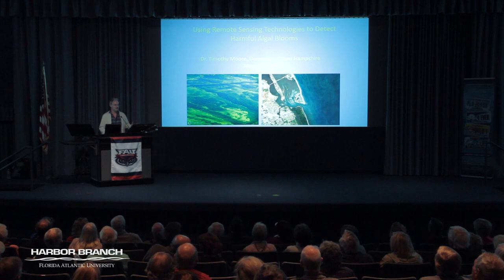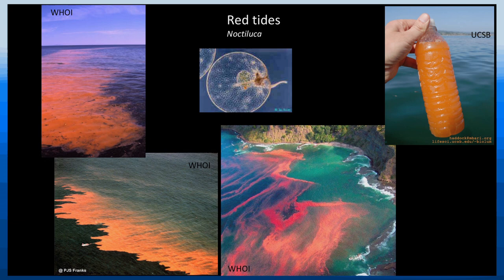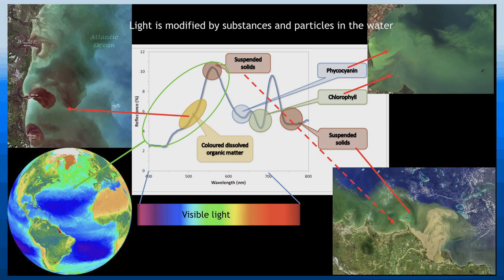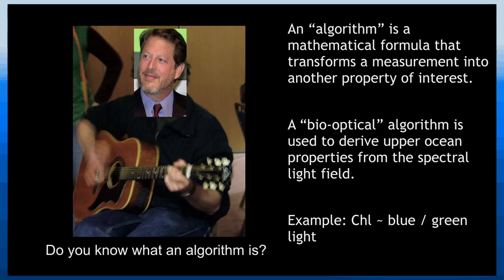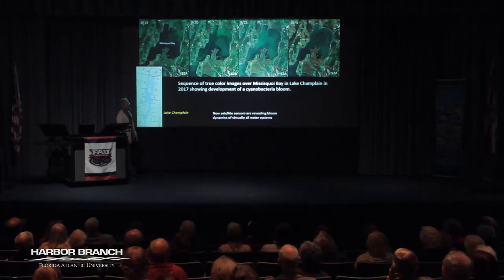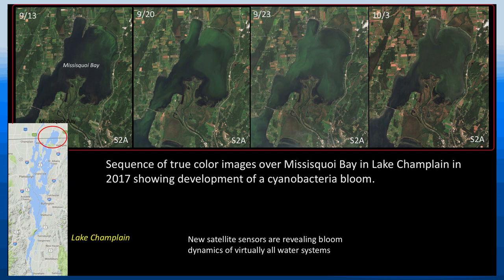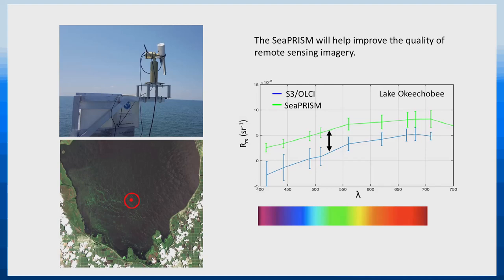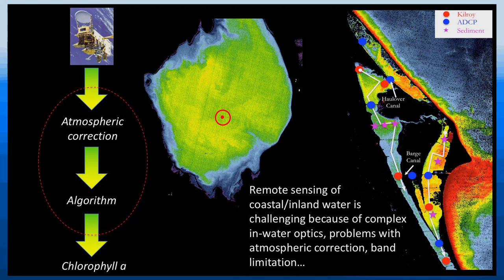Tim MOORE 3/6/19 Using Remote Sensing Technologies to Detect Harmful Algal Blooms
About the Speaker:
Dr. Tim Moore has been working in the field of oceanographic remote sensing for over 25 years.  He received his undergraduate degree in Electrical Engineering at Worcester Polytechnic Institute in 1988.  He worked at the Naval Undersea Warfare Center in Newport, Rhode Island as a systems engineer on fast-attack submarine combat controls systems.  While in Rhode Island, he received his Master’s degree in oceanography at the Graduate School of Oceanography at the University of Rhode Island in 1995, specializing in ocean color remote sensing – the main subject of this seminar.  He then started work at the University of New Hampshire (UNH) as a research scientist in 1996, where he has been to the present.  He was part of the NASA Modis Science Team from 1996 to 2002, then part of the NASA SeaWiFS Science Team.  He received his doctorate in 2008, and is now a Research Professor at UNH.
Tim has worked with Harbor Branch scientists for the past 8 years on harmful algal bloom studies in the Great Lakes and here in Florida.

About the Lecture:
Harmful algal blooms impact many aquatic systems world-wide and are a health threat to humans and wildlife.  These events have shown signs of global proliferation over the last 30 years.  These blooms are natural, but the mechanisms that trigger the blooms and their environmental drivers are often not well understood, in part because it is costly and difficult to monitor aquatic systems routinely.  Remote sensing has long been desired as a tool to monitor blooms, as it offers a capacity to observe systems over space and time that is not achievable with other means.  While remote sensing is now routine for the global oceans, coastal and inland systems have been beyond the technological limits of past satellites.
Recently, new remote sensing technologies from satellites to drones have now opened the possibilities of monitoring virtually any aquatic system on the globe.  This lecture will explore the new advances to satellite remote sensing and how these are being used to monitor aquatic systems around Florida.